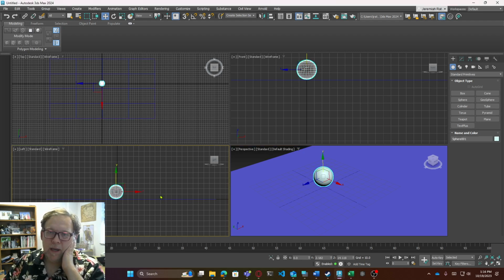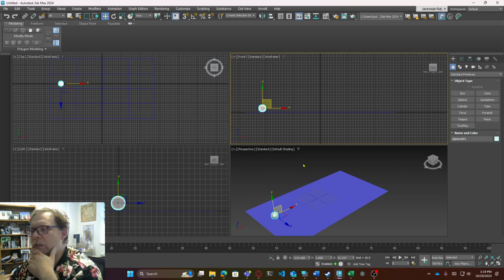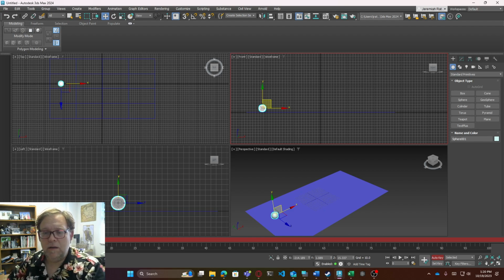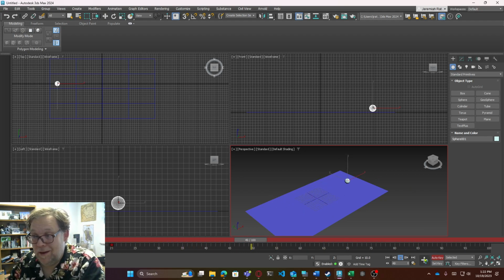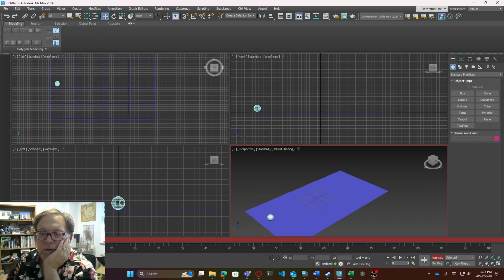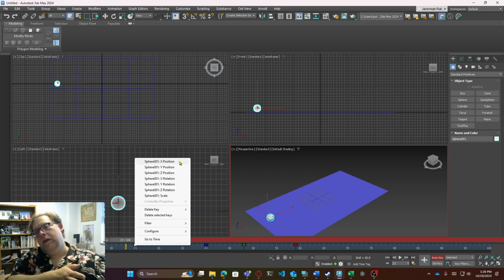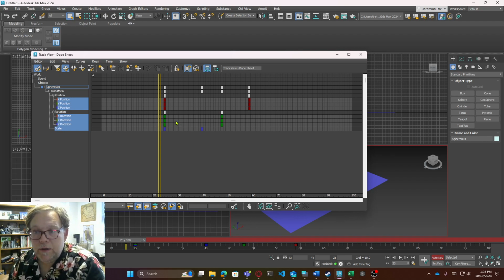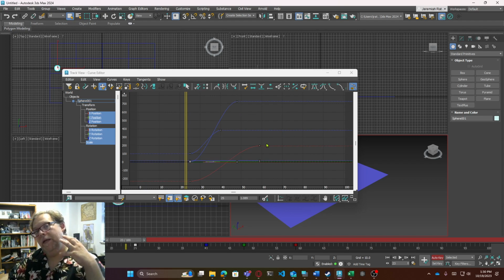Keyframe animations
3D training video